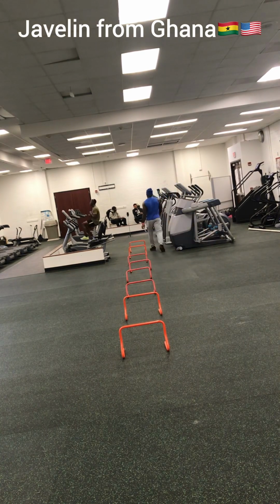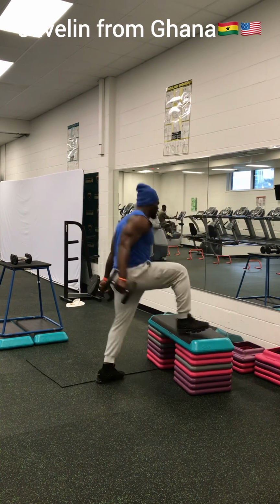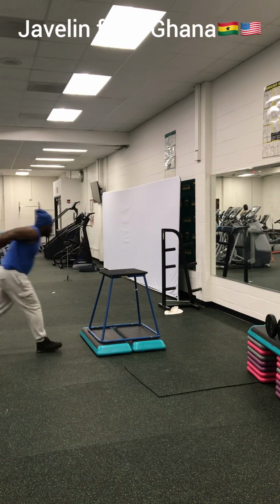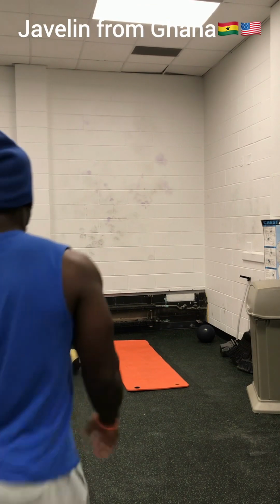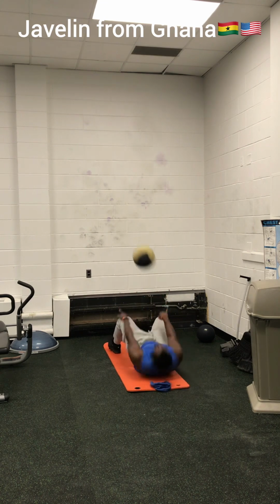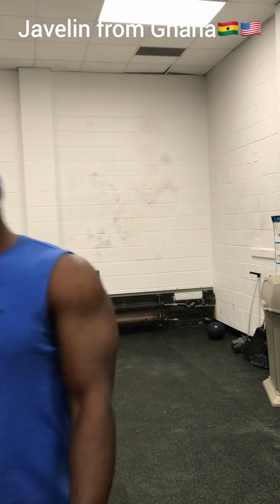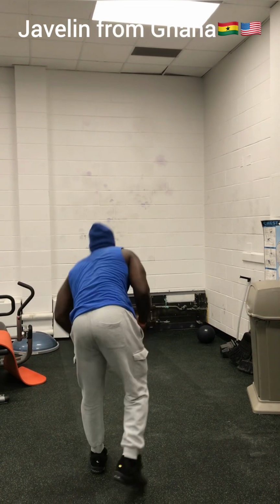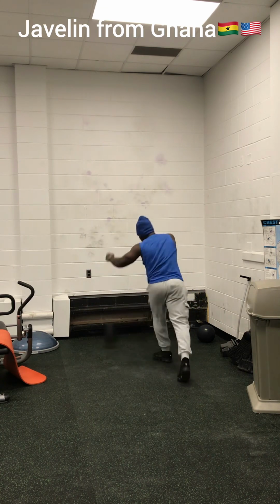POWERFUL TRAINING FOR THROWERS 💪💪💪